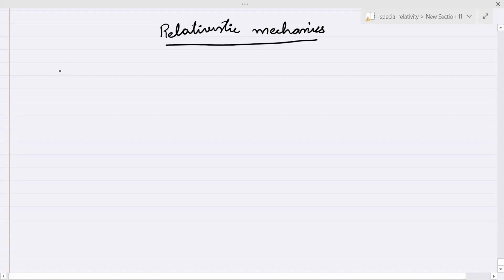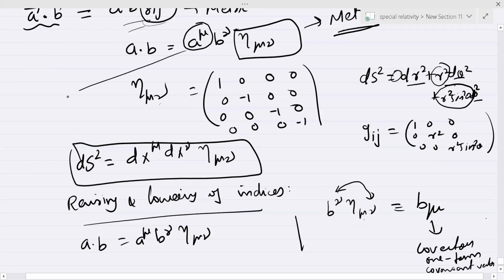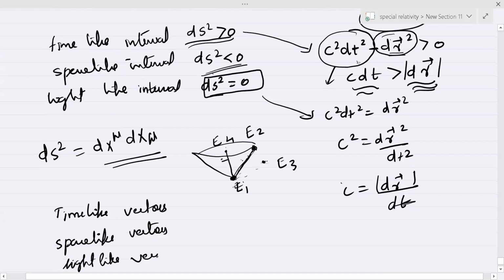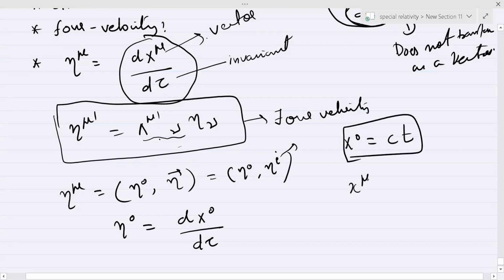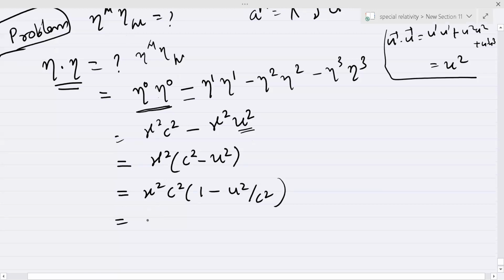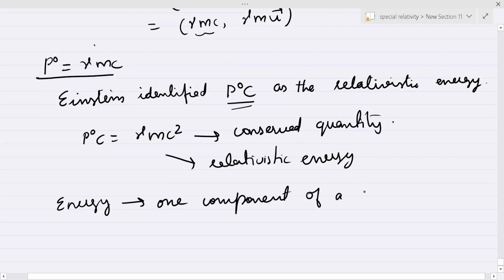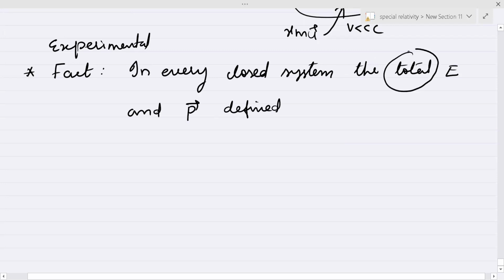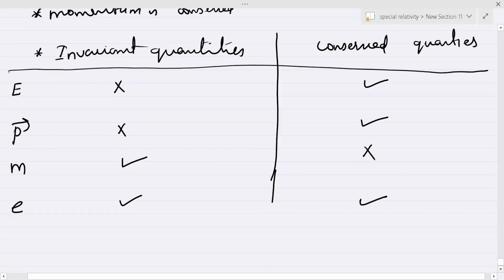11. Relativistic Mechanics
Invariant interval, proper time, four-velocity, four-momentum,